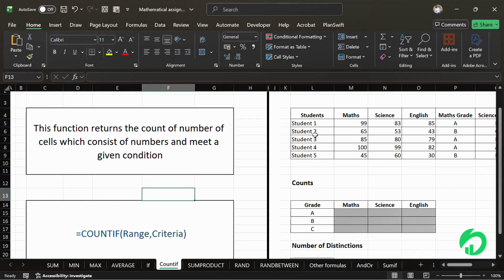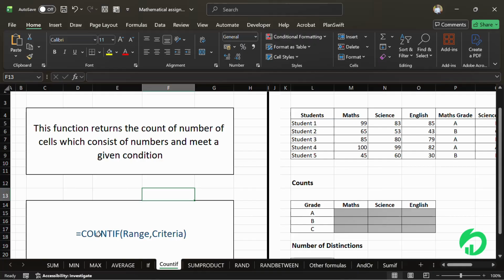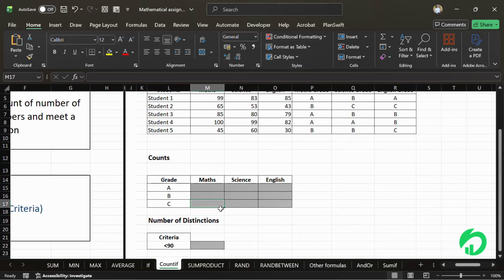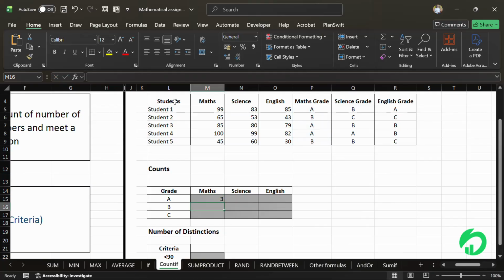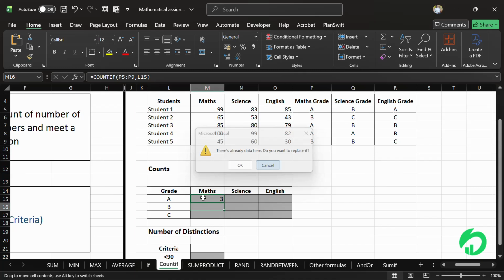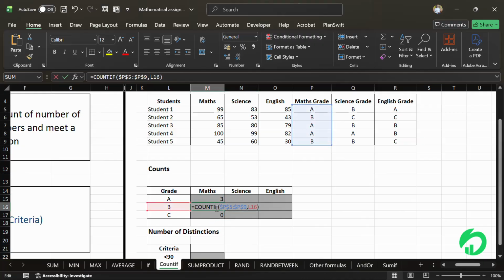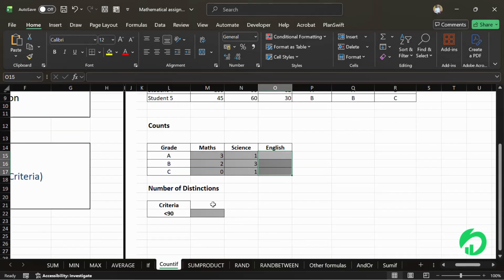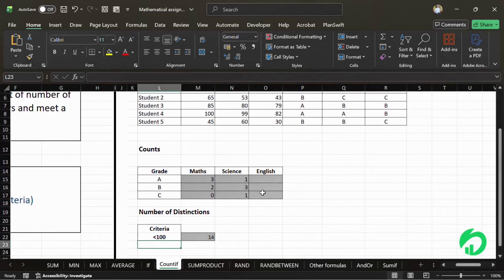COUNTIF in Excel (Lesson 22): Count by Condition Easily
COUNTIF helps you count based on a condition, like how many “Yes”, how many “Completed”, how many “Absent”, etc.

✅ What you’ll learn:

COUNTIF basics

Counting text and numbers

Useful workplace examples